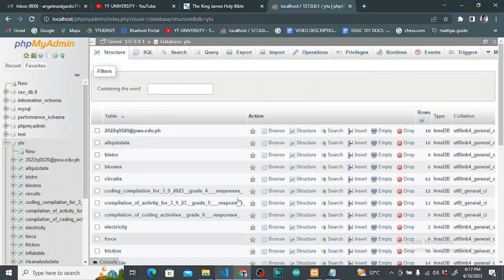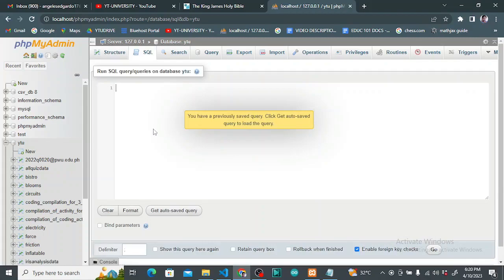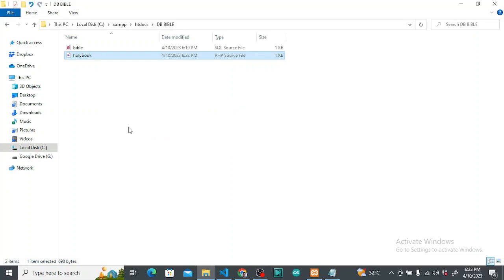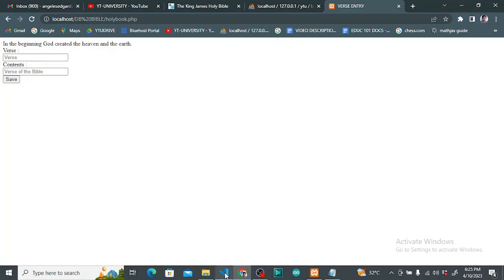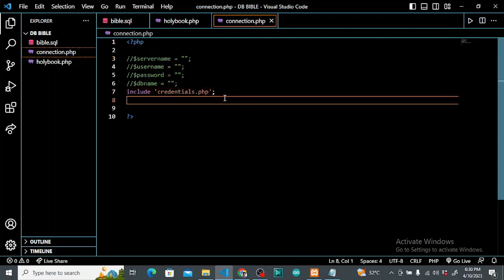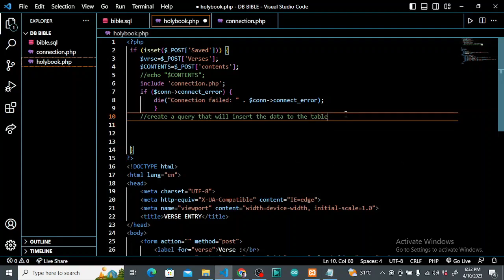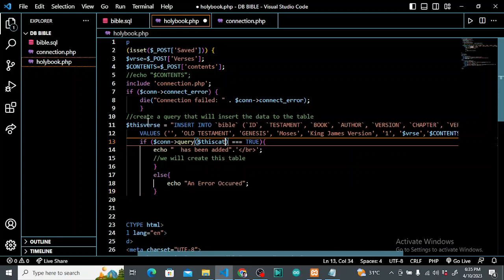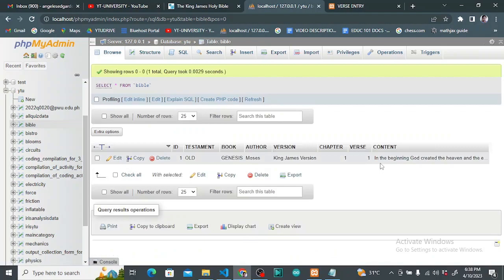How to Insert Data (Bible Verse ) into a Database using PHP?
Code Link is in the document below